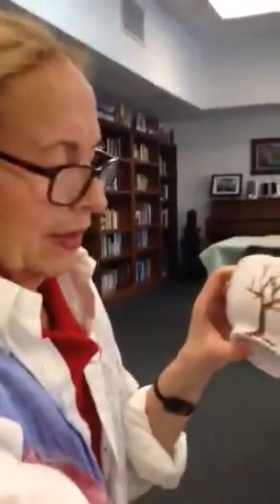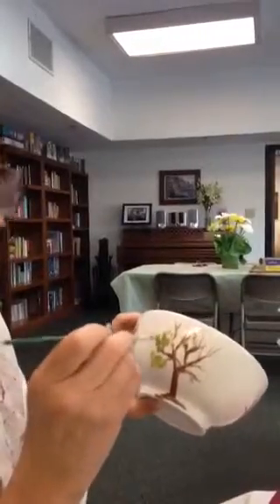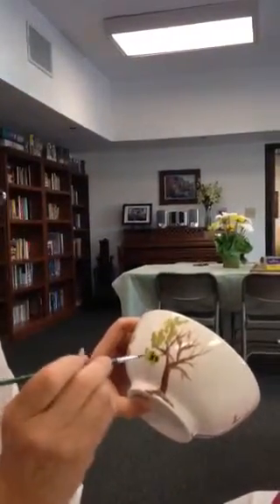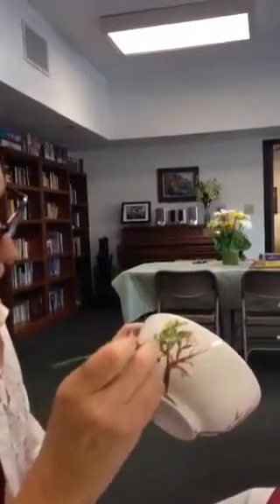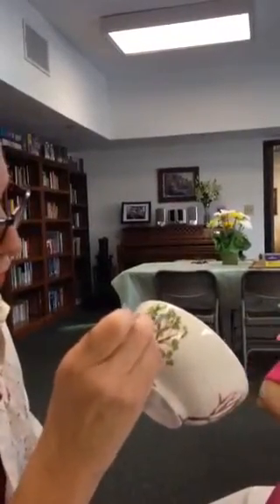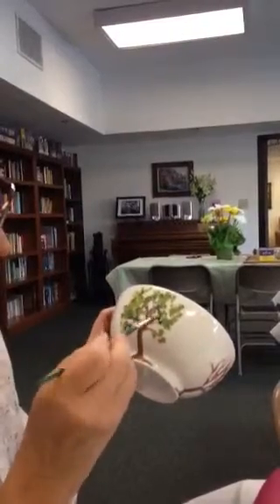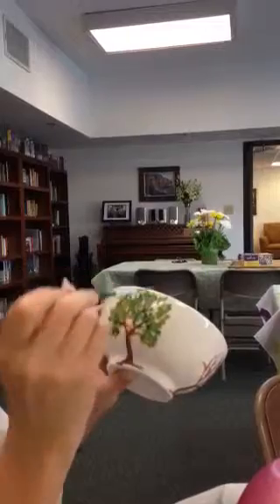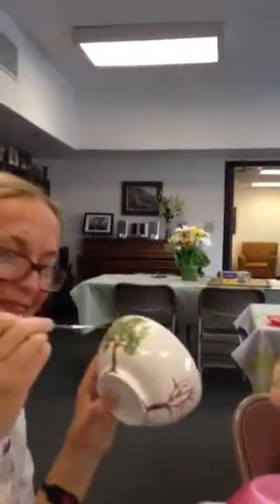Towne Creek Young At Heart Artists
Painting trees on a bowl with enamel paint  for St. Peter's Empty Bowl fundraiser.